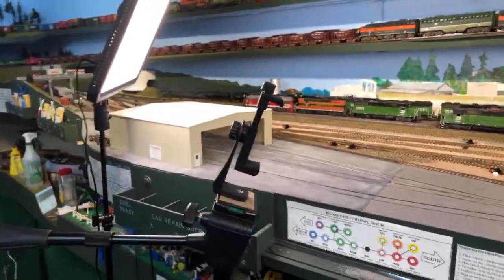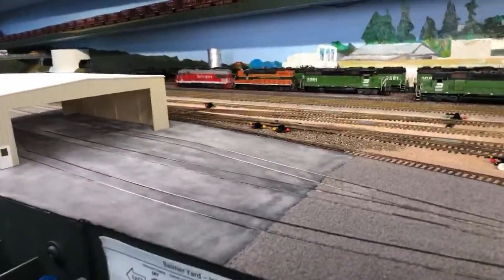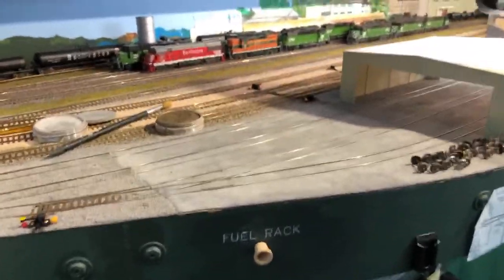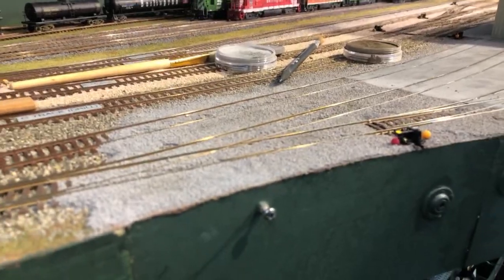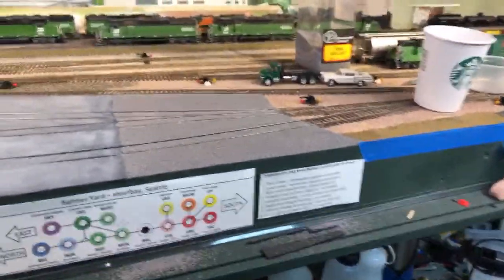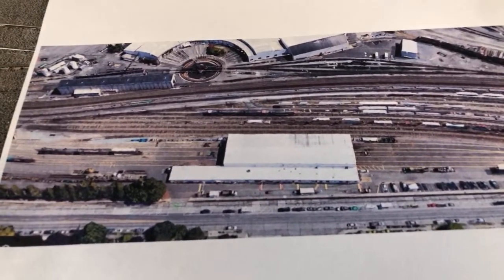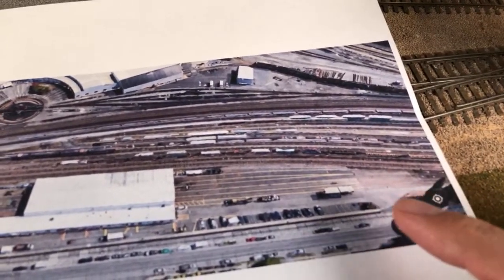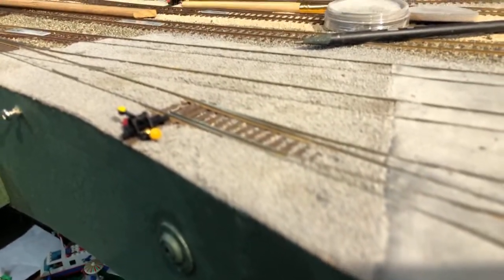Paving the HO Car Shops, part 3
Burr Stewart shows how to make a paved gravel area between the tracks, in HO scale, using Woodland Scenics fine ballast and Elmer's white glue diluted about 50:50 with water. Near the end, he discusses EVA foam pavement as an alternative method, to be covered in his future work sessions (as well as past ones).

The HO scale model railroad underneath the pavement is Burr's "Burrlington Northern" model railroad layout, and featured in many videos on this YouTube channel @Burr Stewart , as well as his blog He did the livestream from an iPhone X with bluetooth earbuds for the audio.